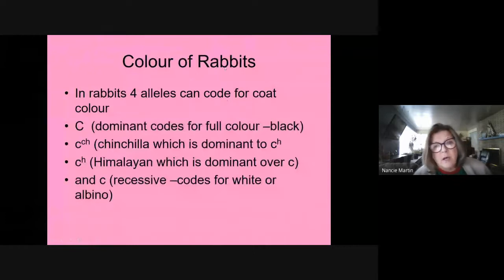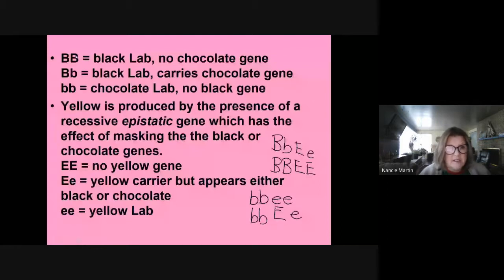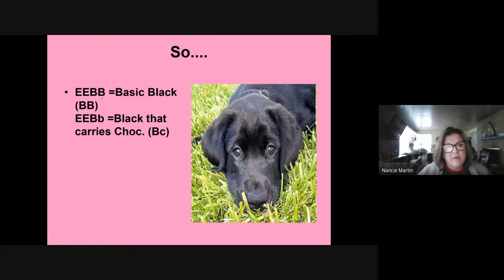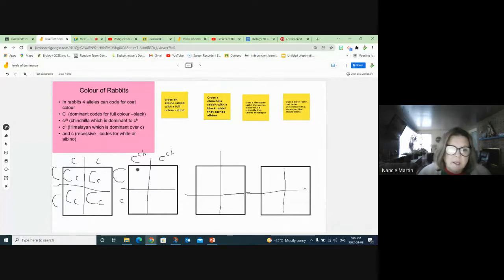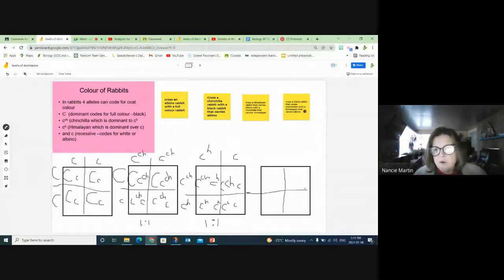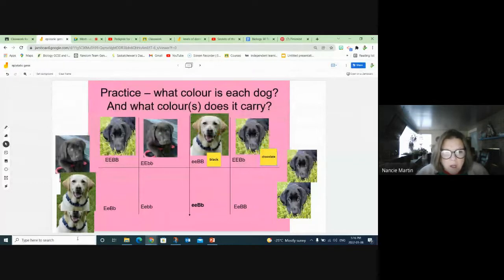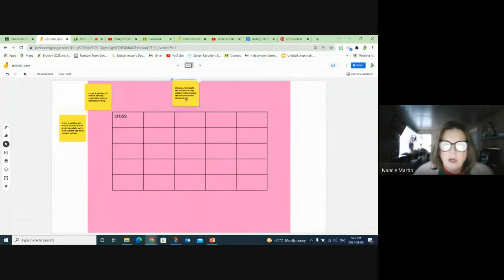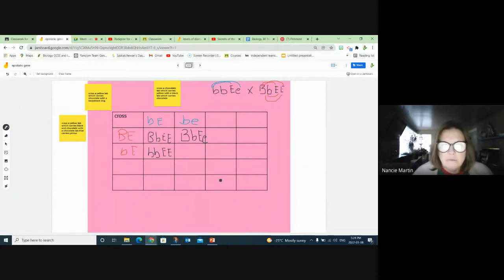Multiple Alleles - Bio 30 - Levels of Dominance and Epistasis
Levels of Dominance and Epistasis
for my bio 30 students